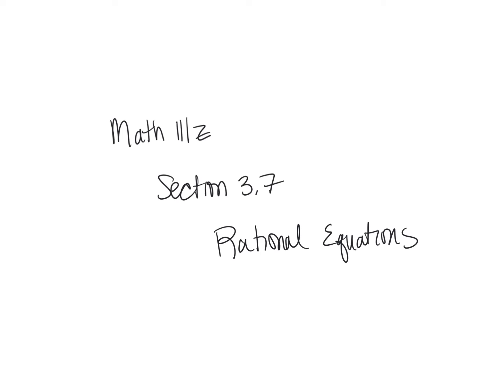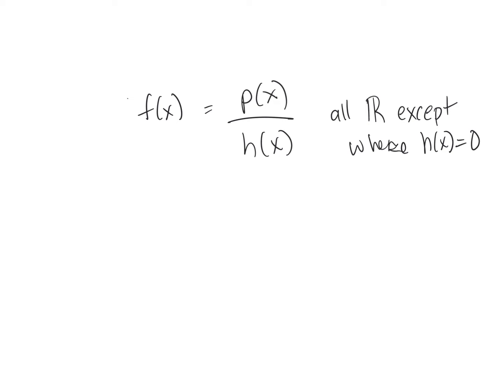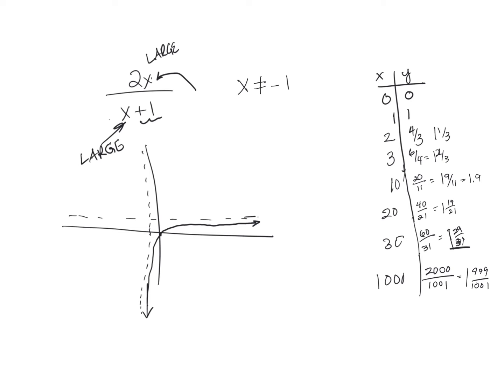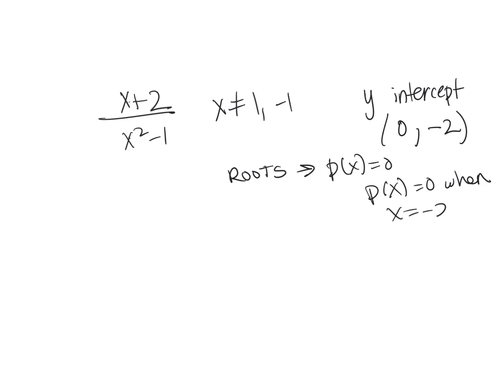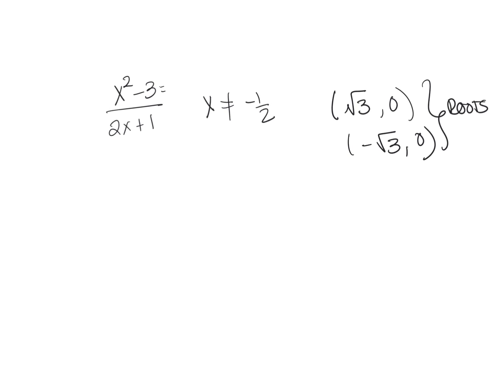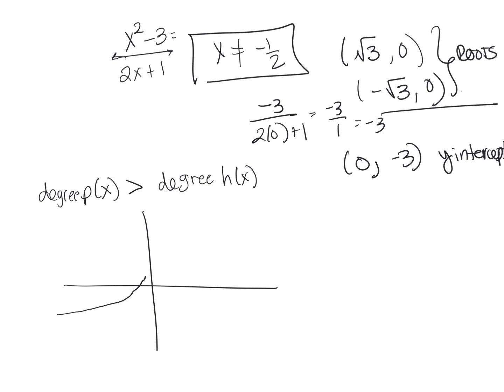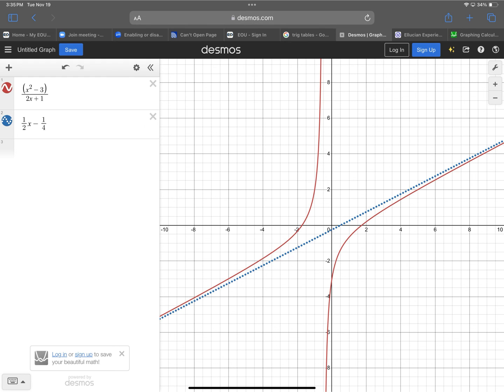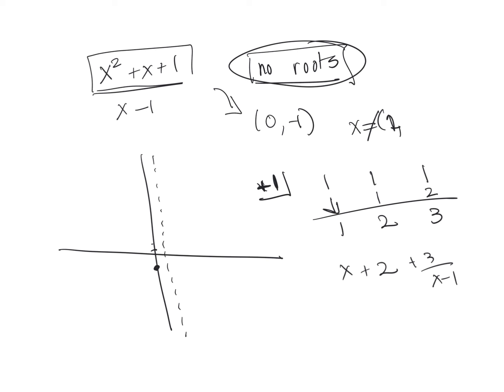Mathh 111z- Lecture 3.7